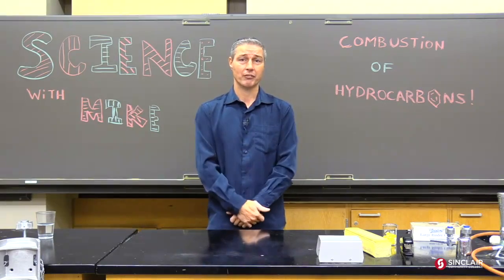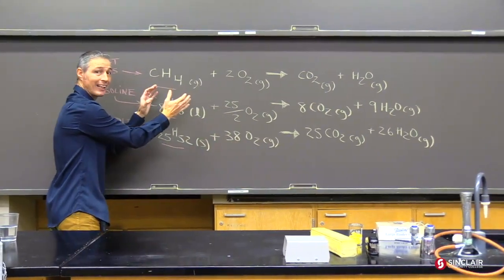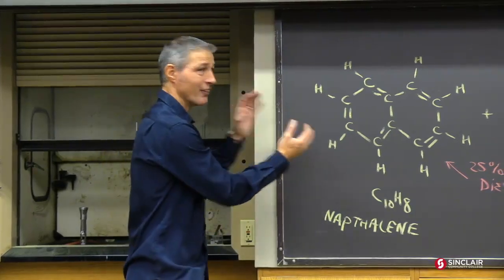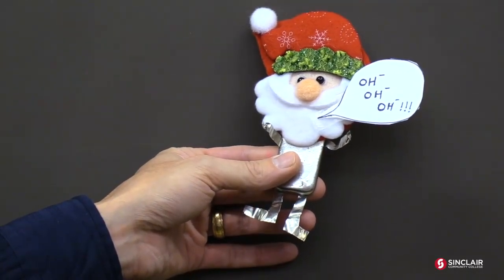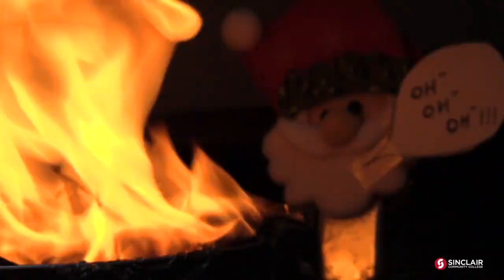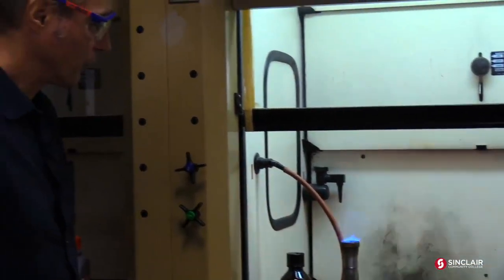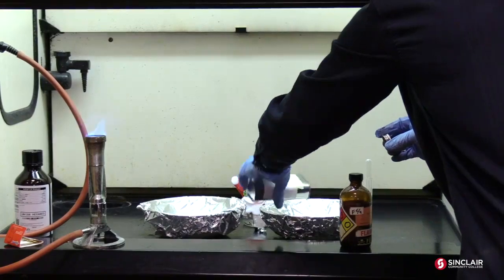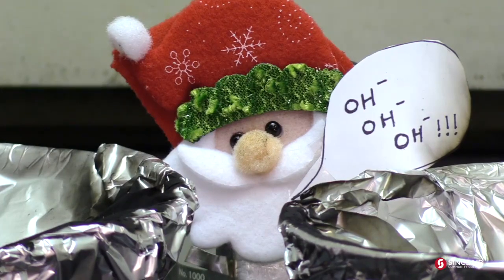Demonstrating The Combustion Of Hydrocarbons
Keep yourself warm by watching Mike demonstrate the combustion of different hydrocarbons, such as hexane & naphthalene!

Special guest, Stannic Clause makes an appearance to show the capabilities of such burning toxic substances!